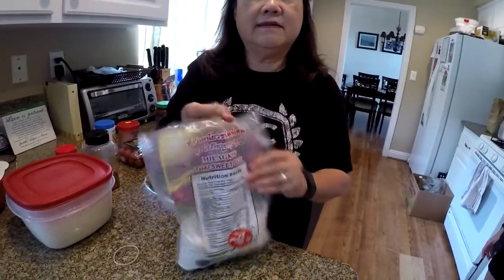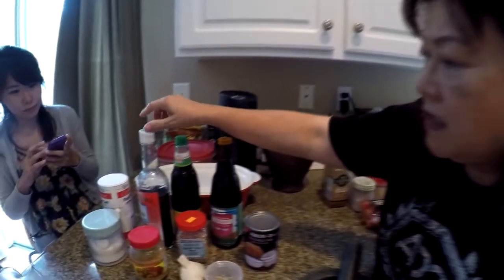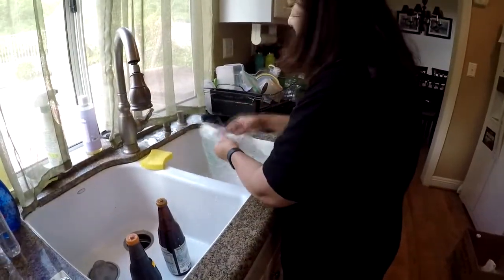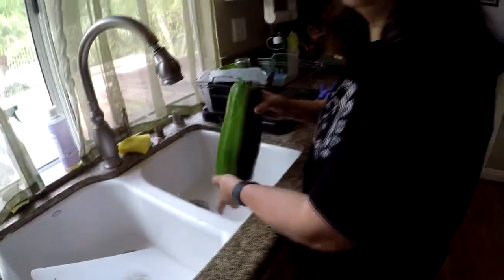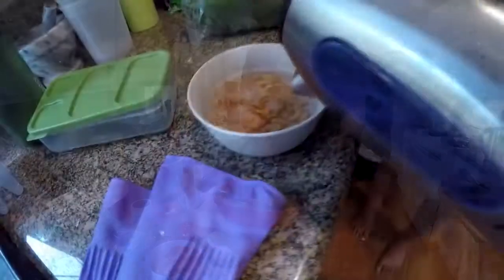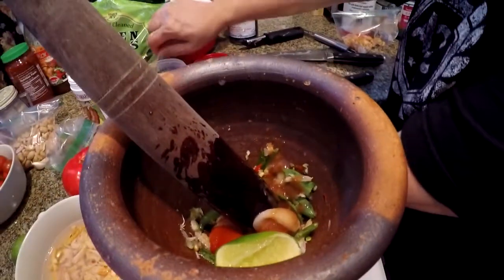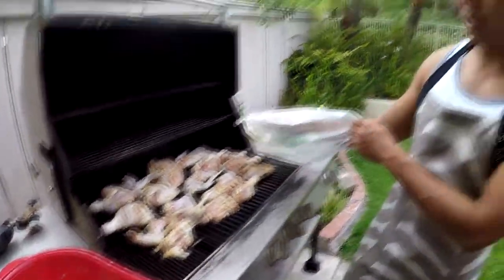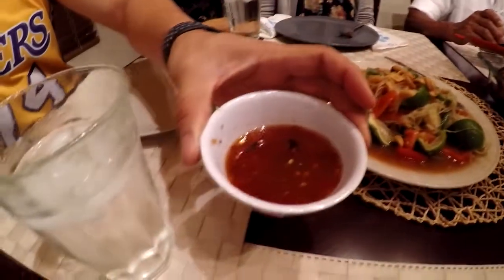[Th@i C0ok1ng w1th M@ma W] Eps 2 - G@i Y@ng + S0m T@m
Gai Yang:
- whole chicken & breast
- white peppercorn, garlic, cilantro stems
- yellow curry powder, salt & sugar
- Viet Huong fish sauce
- Golden Mountain seasoning sauce
- Kwong Hung Seng black soy sauce
- Aroy-D coconut milk

Som Tam:
- green papaya, garlic, bird's eye chili
- cherry tomatoes, green beans
- dried shrimp, peanuts, lime
- palm sugar, tamarind concentrate